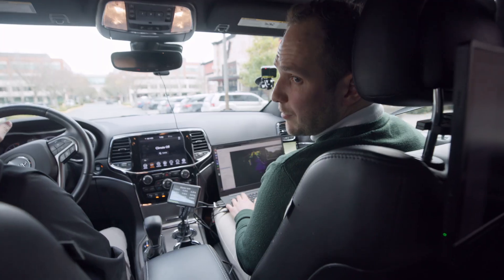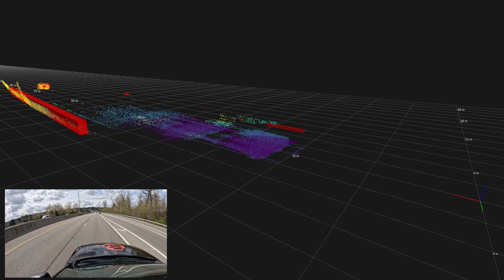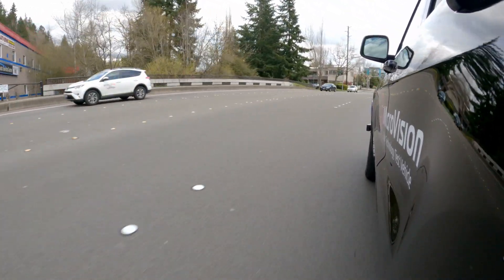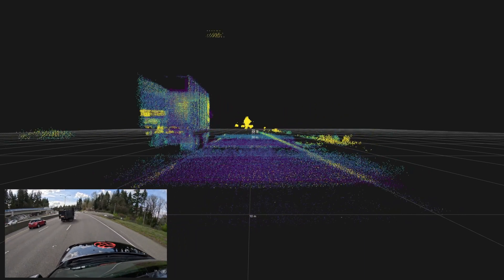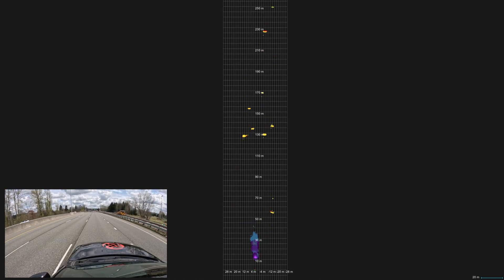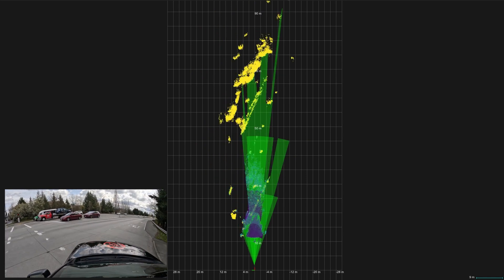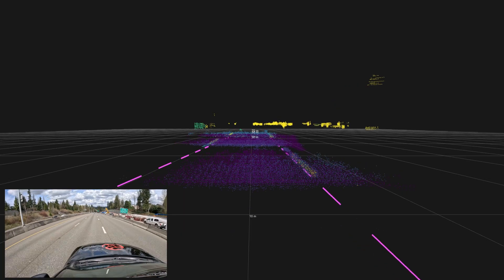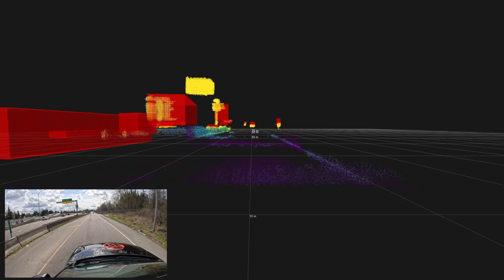MAVIN™ with Perception in Jeep Demo, Retail Investor Day, April 14, 2023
Ride along with MicroVision's Victor Rausch on a demo drive showcasing MAVIN with Perception. The demo drive highlights MAVIN's dynamic field of view, high resolution and range, and the combined strength of the MicroVision hardware with the former Ibeo perception software.

Catch the sensor's lane detection, object tracking, and free space computation in real time—all features necessary to enable autonomous driving.